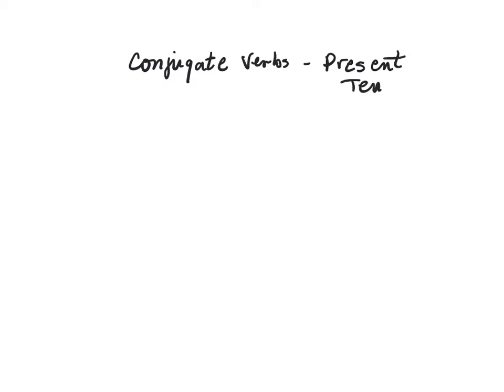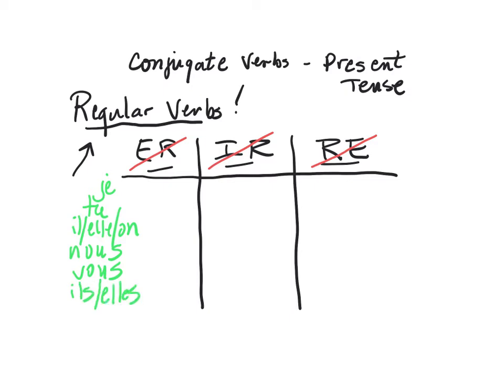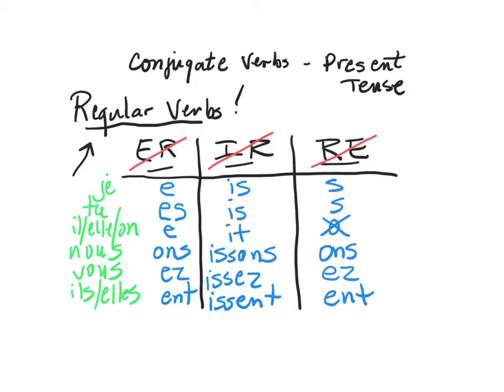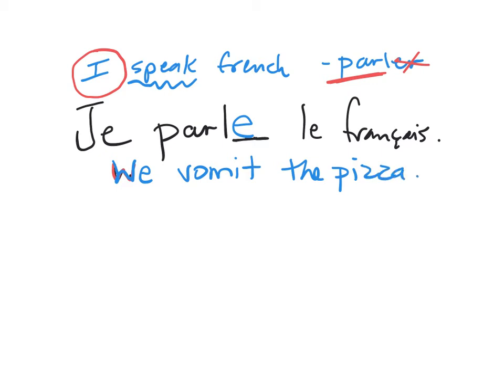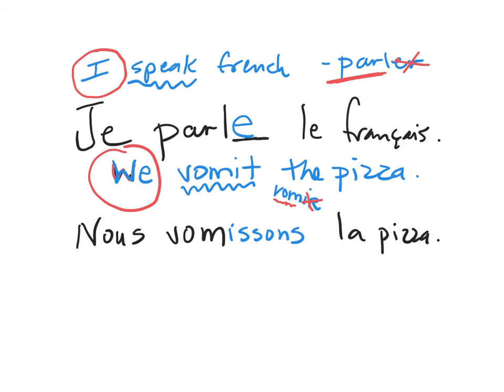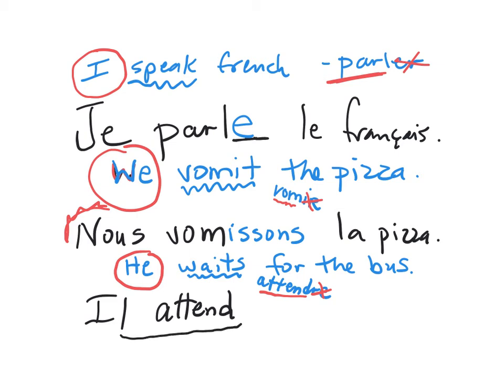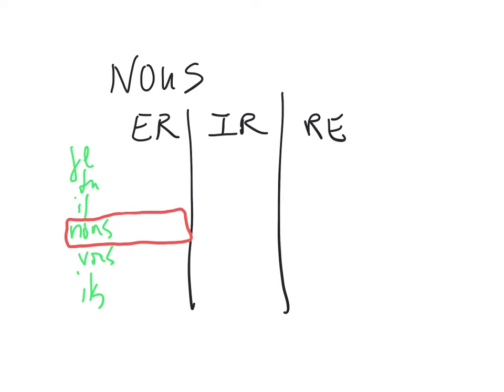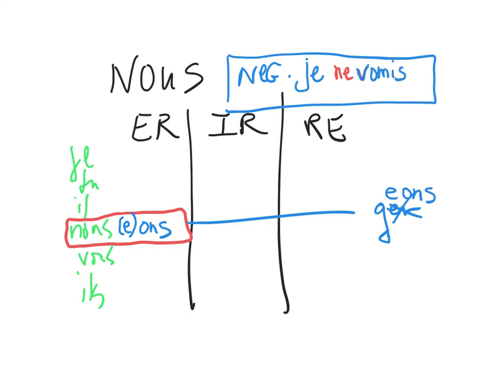Present Tense ER IR RE Verbs